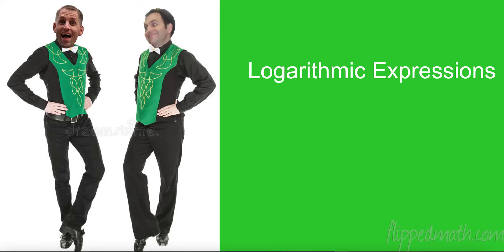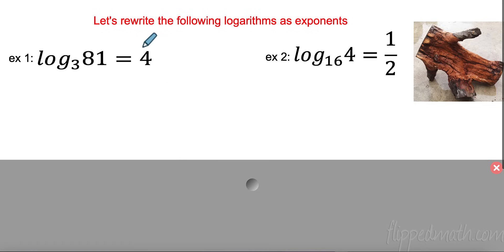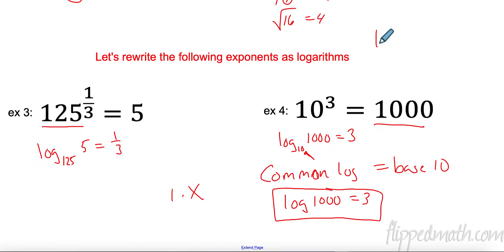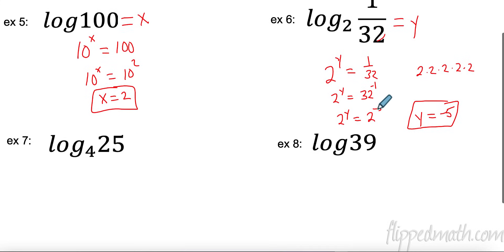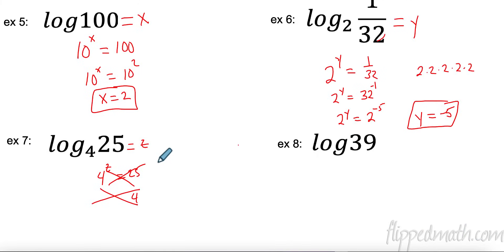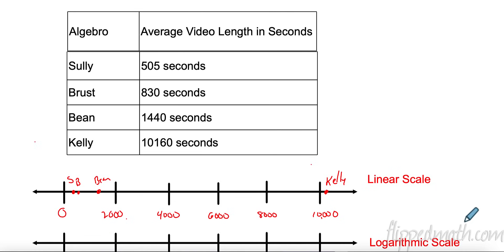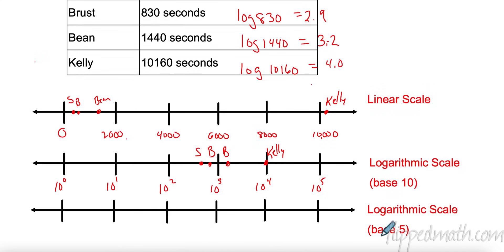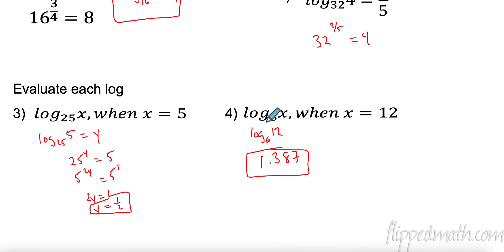AP Precalculus – 2.9 Logarithmic Functions